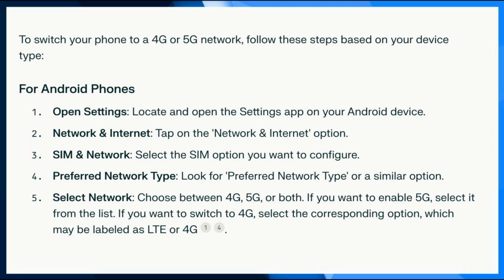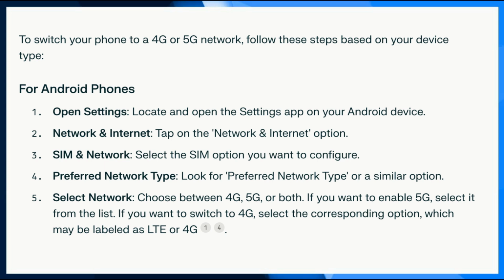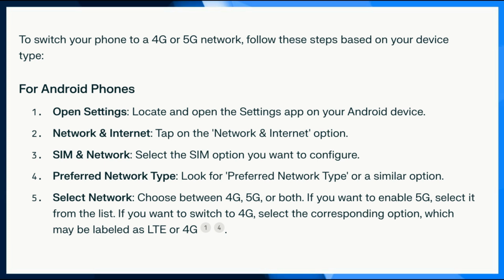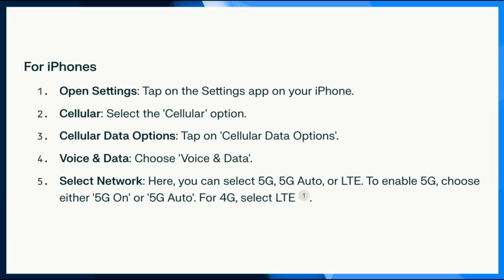How To Put Your Phone on 4G or 5G Network - Easy Guide (2025)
Welcome Here's How To Put Your Phone on 4G or 5G Network.